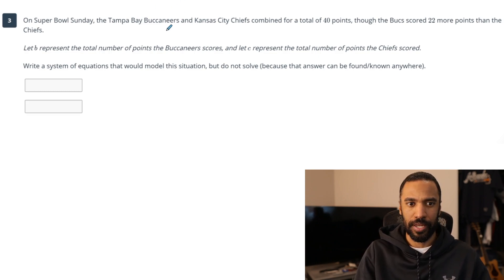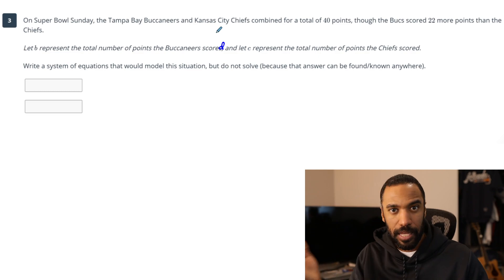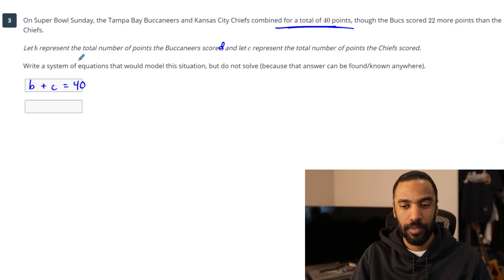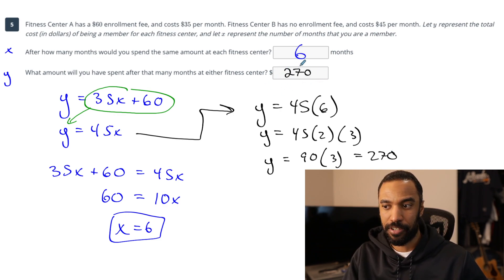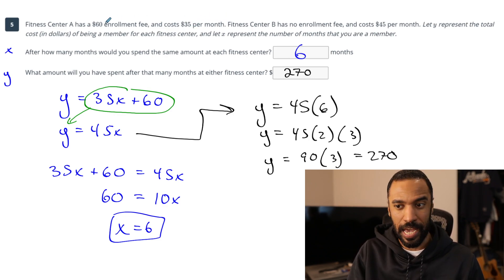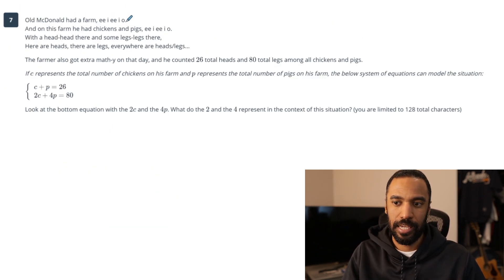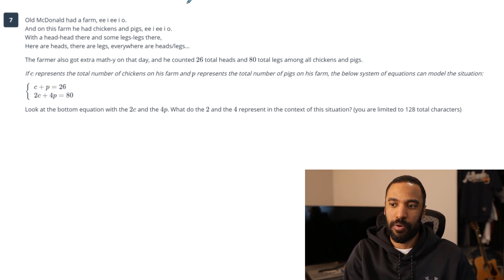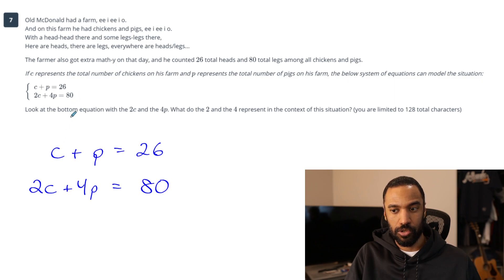(IM1) Unit 5b Group Exam Solution Guide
(00:55) Problem #3
(03:10) Problem #4
(04:55) Problem #5
(07:22) Problem #7
(09:50) Problem #8
(11:29) Problem #10
(13:22) Problem #11
(14:58) Problem #12
(18:22) Problem #14
(21:24) Problem #15